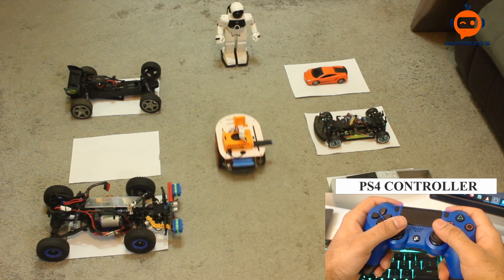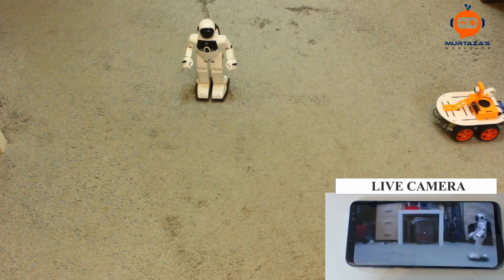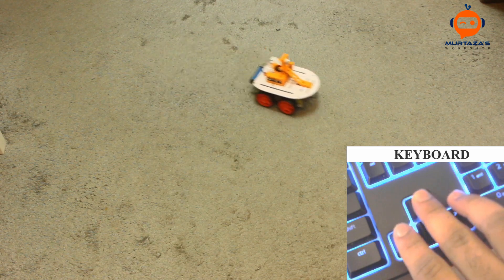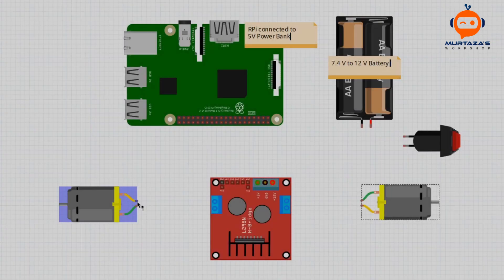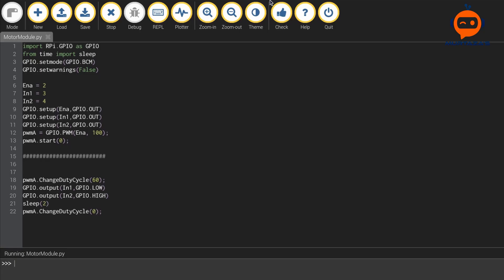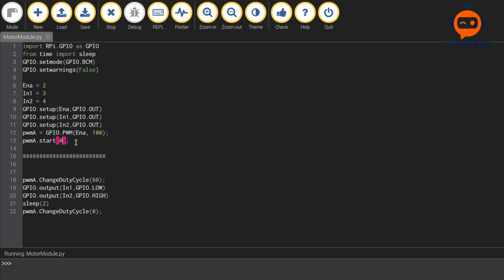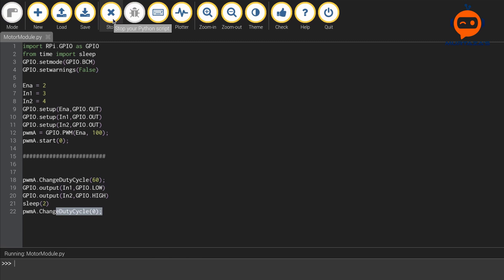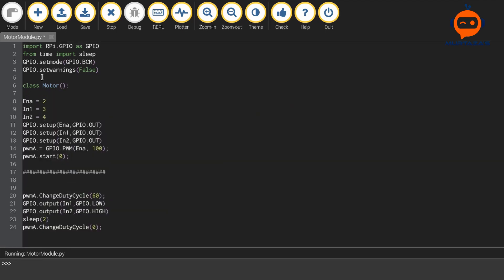How to run Robot Motors | Motor Module | Ultimate Raspberry Pi Robot [p2]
Hey everyone welcome to the Ultimate Raspberry pi robot series. In this video, we are going to learn how to wire up and code our motor driver that will run the robot using Keyboard and PS4 joystick. We will also look at how we can create modular code that could be used in multiple projects.

Premium Courses:
✔️ Computer Vision Game Development Course: